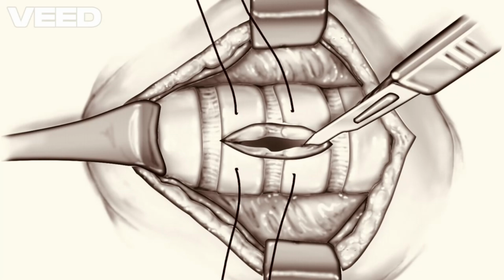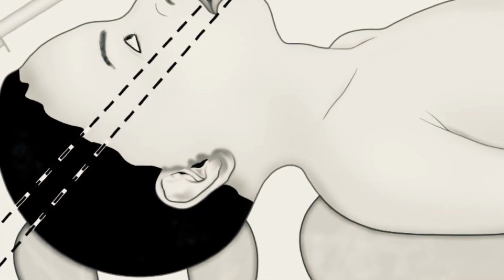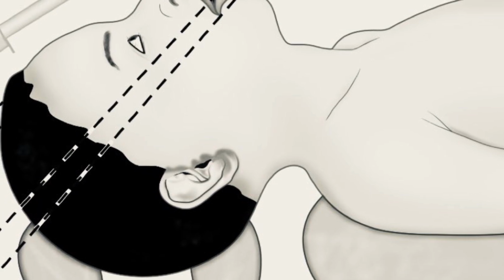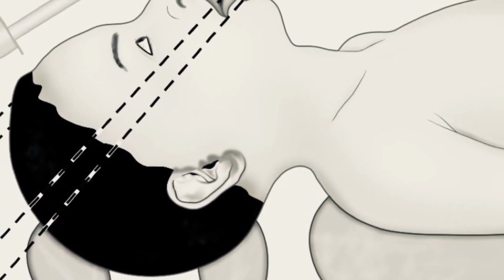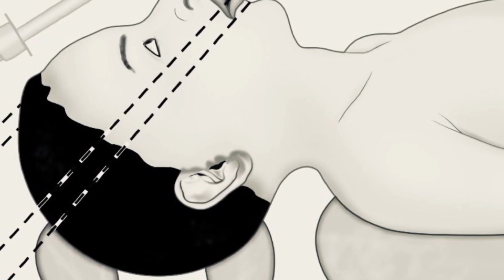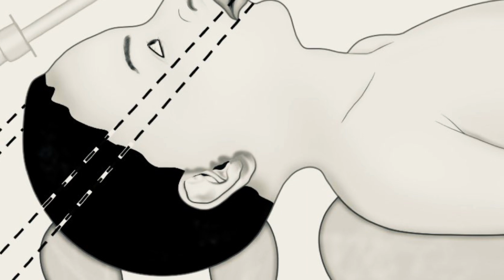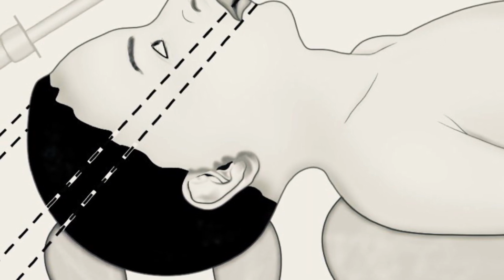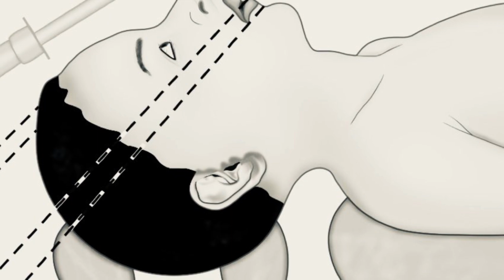PAEDIATRIC TRACHEOSTOMY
Lecture: Pediatric Tracheostomy - Indications and Techniques

1. Indications for Pediatric Tracheostomy

 • The general indications for a tracheostomy in children include:
 • Relieving Upper Airway Obstruction: For children with airway blockages, tracheostomy provides an alternative breathing route.
 • Prolonged Intubation: It prevents complications from long-term intubation in cases where mechanical ventilation is required for an extended period.
 • Reducing Anatomical Dead Space: This helps improve ventilation efficiency by shortening the breathing pathway.
 • Tracheal Suctioning: Tracheostomy facilitates easier and more effective suctioning of secretions from the trachea.
 • In Practice: Pediatric tracheostomies are primarily done to relieve upper airway obstruction or to allow mechanical ventilation.

2. Tracheostomy Techniques Specific to Children

 • Definition and Purpose:
 • A tracheotomy is the surgical creation of an opening into the trachea, while tracheostomy refers to establishing a stoma or permanent opening.
 • Though previously considered a semantic difference, this distinction has now become clinically relevant in pediatric cases.
 • Positioning the Child:
 • Operating Table Setup: The child is positioned supine with neck extension achieved using a rolled towel or gel pillow under the shoulders.
 • Neck Stability: Adhesive tape (e.g., Elastoplast) or a headrest can stabilize the neck. Care is needed to avoid injury to delicate structures, such as major blood vessels in the neck.

3. Skin Incision

 • Conventional Incision in Adults: Typically a horizontal incision between the cricoid cartilage and sternal notch.
 • Pediatric Modification:
 • In recent decades, a vertical skin incision has become more popular among pediatric otolaryngologists and is now standard in most children’s units.
 • Reasoning: Vertical incisions allow better healing and cosmetic outcomes, as the scar orientation reduces visible disfigurement. Additionally, the incision does not need to be as long, which reduces the risk of excessive skin retraction.

4. Removal of Subcutaneous Fat and Maturation Sutures

 • Fat Removal: A disc of fat is removed around the incision to help the edges invert, allowing better healing with squamous epithelium.
 • Maturation Sutures: Sutures are placed to secure the edges and maintain the stoma’s shape, allowing it to stay open independently.
 • Stay Sutures: Placed on either side of the vertical incision, often with removable sutures like 4/0 PROLENE, these stay in place until the first tube change.
 • Emergency Use of Sutures: If accidental decannulation occurs, these sutures can be used to pull the tracheostomy open, simplifying reinsertion of the tube.